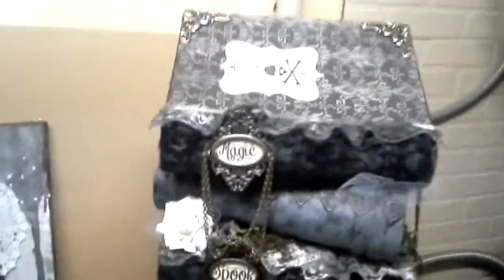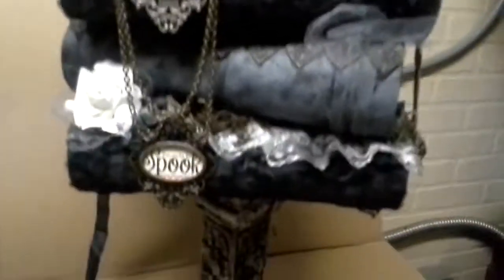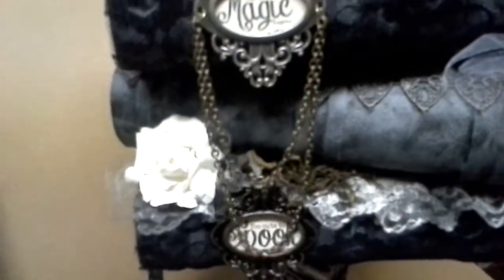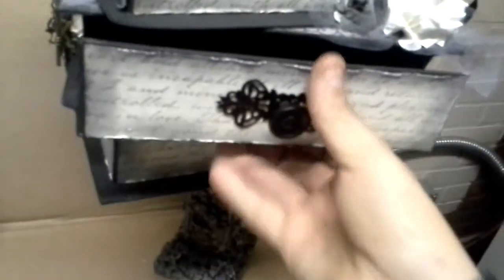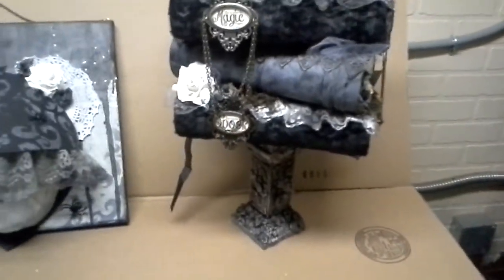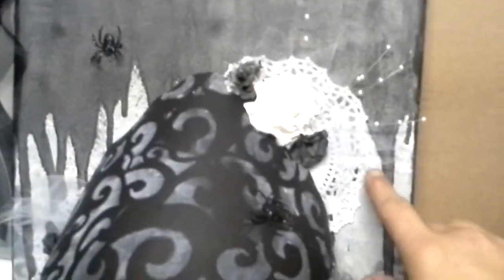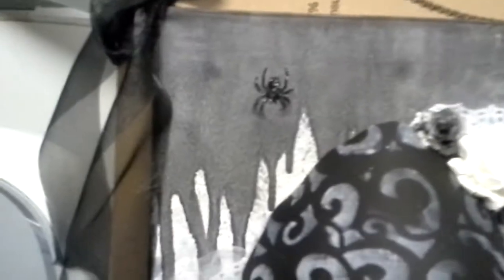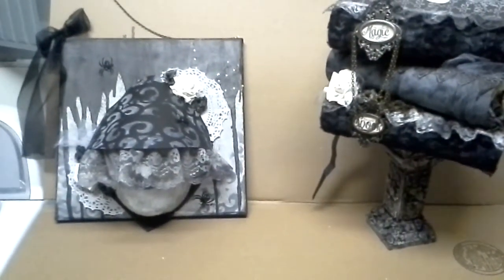Halloween Swap with Liz "ckkrussell"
I had lots of fun doing this swap with Liz " ckkrussell". We both love Halloween so we figured it would be great to have it as our theme. We decide to make a altered bookstack and something special. Hope you guys like it. more videos to come.
   H&L Char